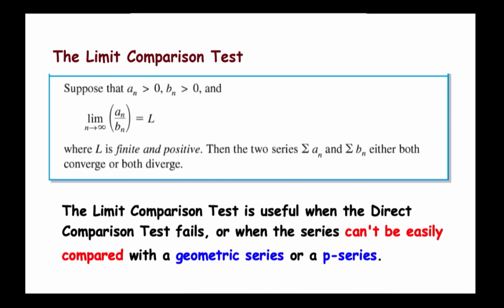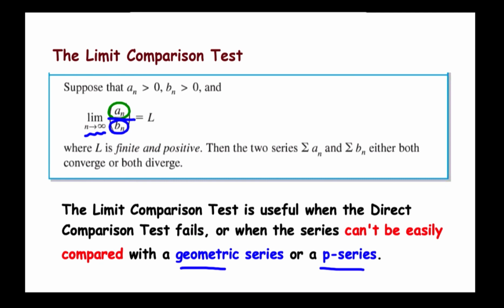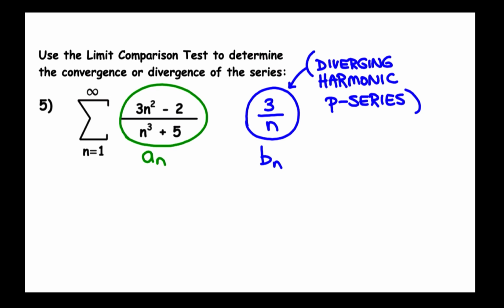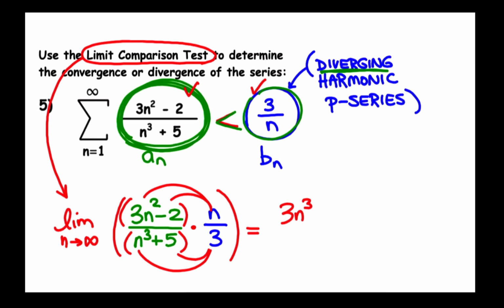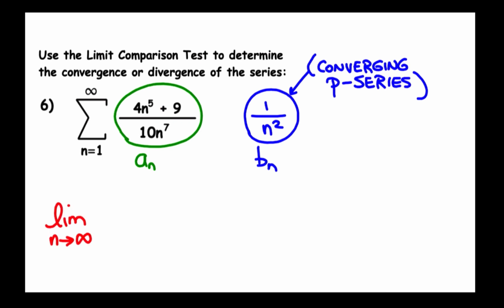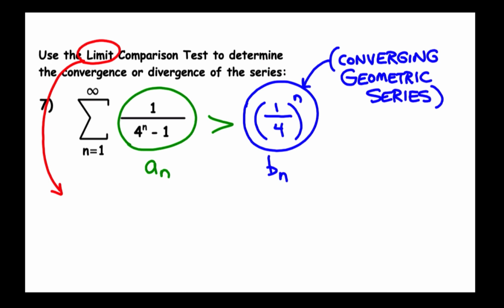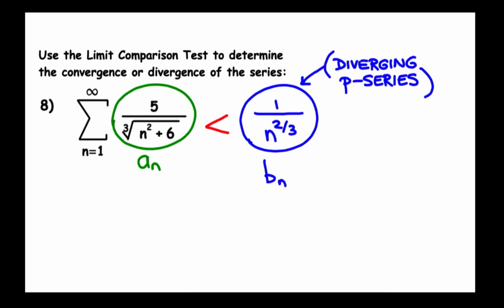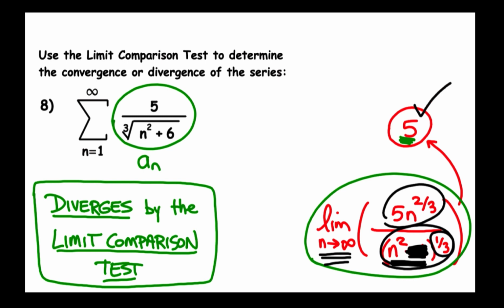BC 9E day2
The Limit Comparison Test